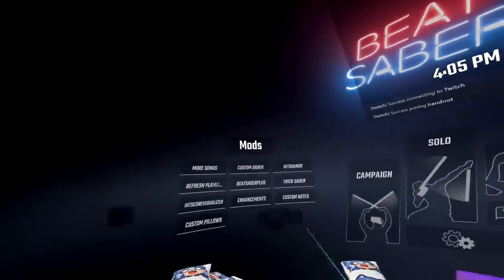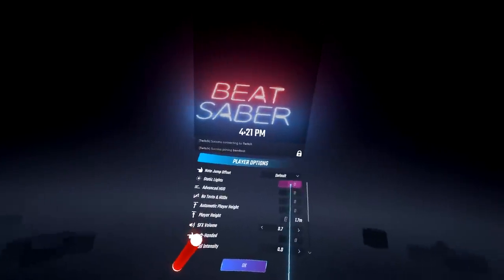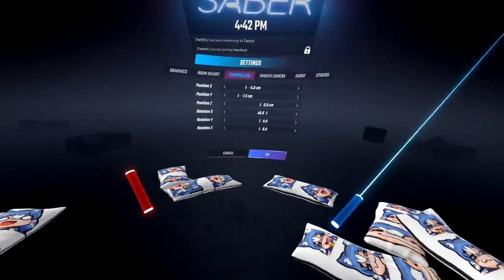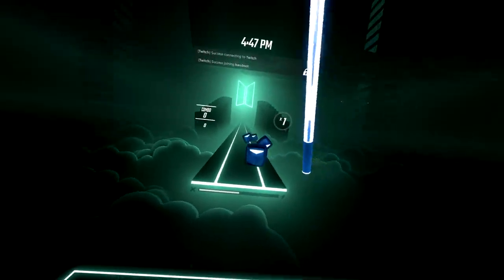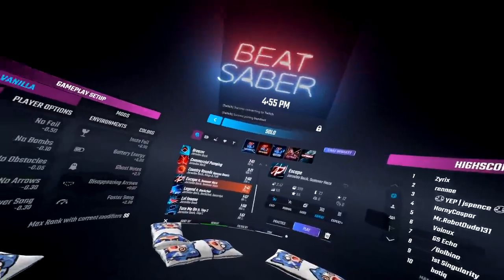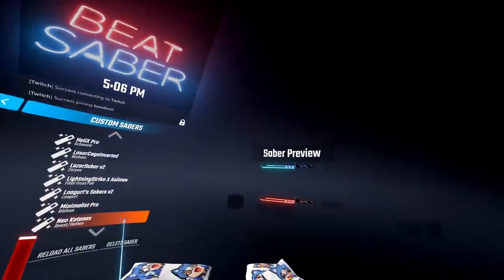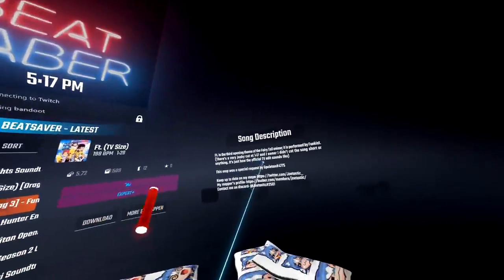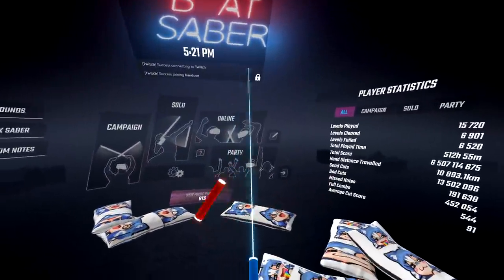How To IMPROVE In Beat Saber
►Saber Position used in this video [INDEX CONTROLLER ONLY]:
-Position-
x - -5cm
y - -7.5cm
z - 0cm

-Rotation-
x - 40 degrees
y - 0
z - 0

0:00 Introduction
0:50 Vanilla & Modded experience
1:10 Player Options
2:23 Settings
2:55 Practice Tool
4:43 Custom Colors
4:58 Are Modifiers Helpful?
5:33 Modded Beat Saber
5:54 Custom Sabers
6:48 Finding Custom Songs Within Your Skill Level
8:51 Advanced Tips & Tricks
9:10 End